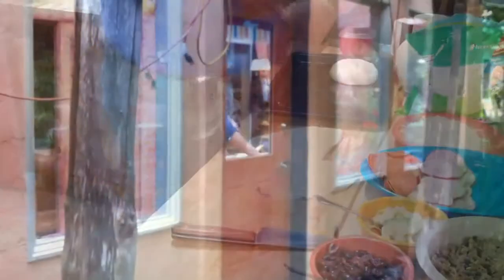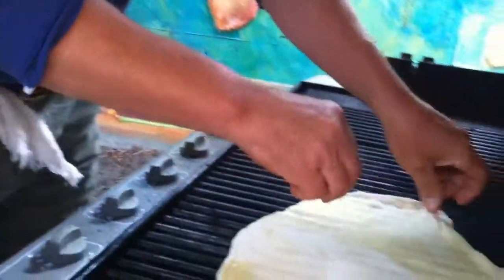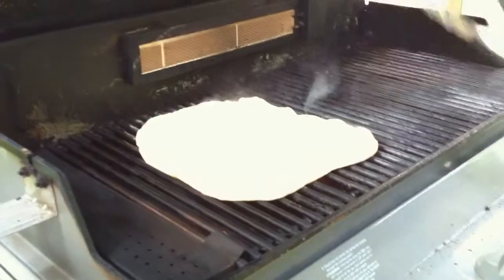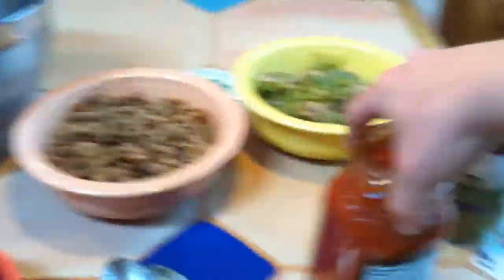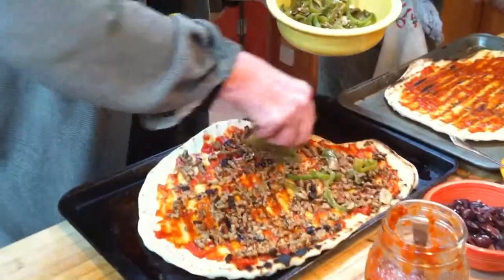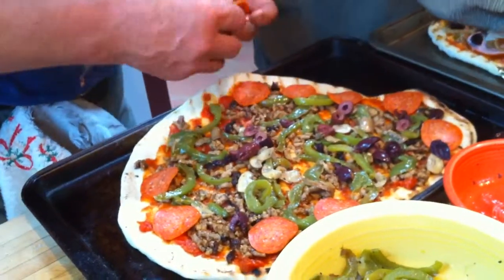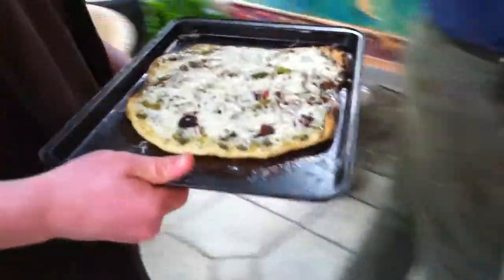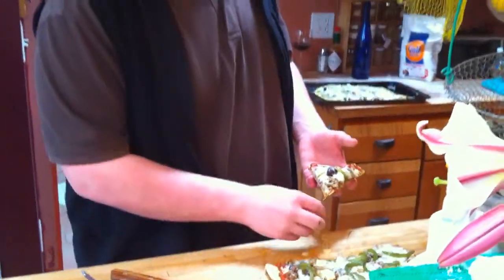Dean's Grilled Pizza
This is how we do pizza here on the north side of Hendricks street.  This is my first iPhone 4 video, which had to be uploaded from my computer because the damn phone will not upload a full resolution copy!